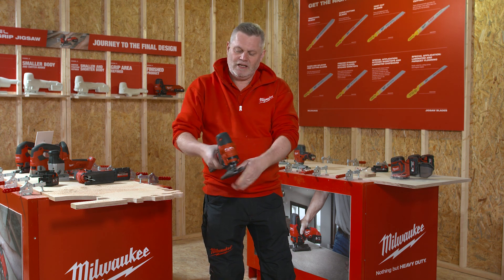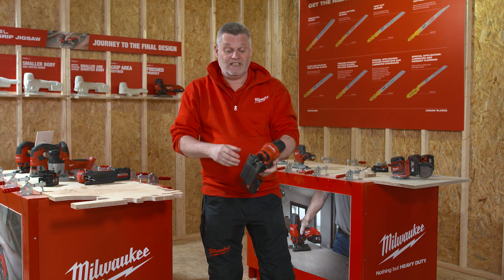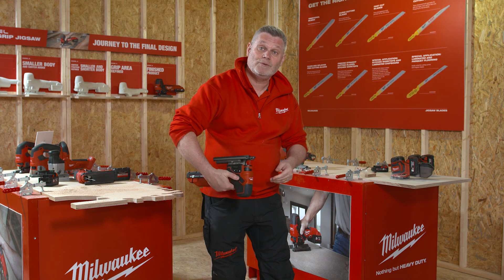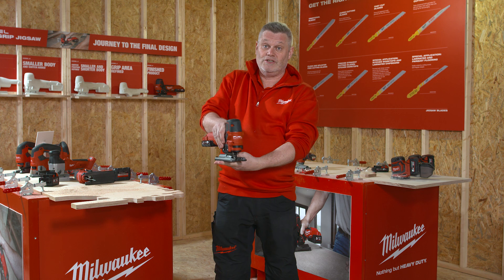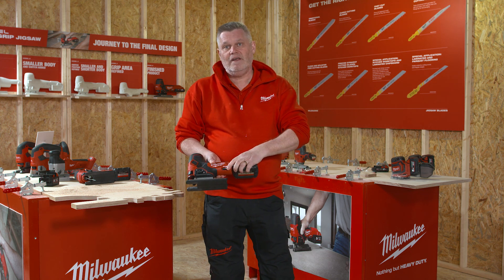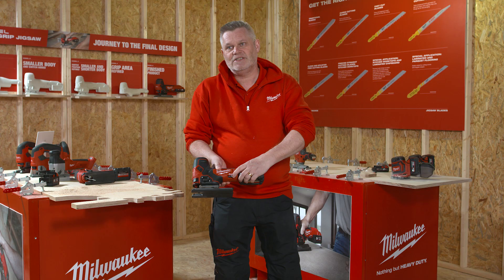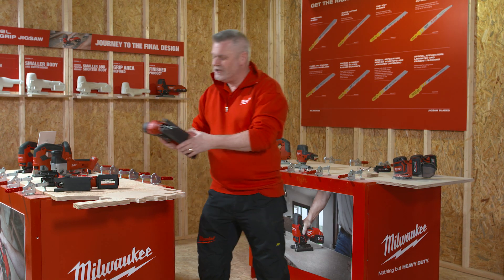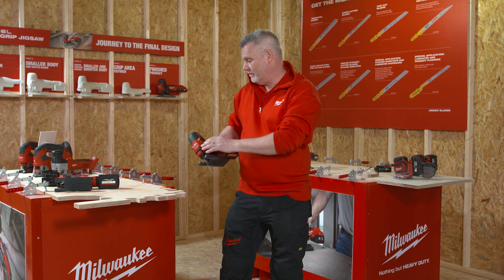M18 FUEL™ Body Grip Jigsaw – Product Manager Demo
Our Milwaukee® product manager talks you through our new M18 FUEL™ Body Grip Jigsaw POWERSTATE™ motor for fast cutting, long tool life and up to 32 m in 19 mm OSB (on a 5.0 Ah pack). 6-speed settings and auto controlled start mode allows the tool to start slow and ramp up to full speed when load is detected for smooth and accurate cut starts.